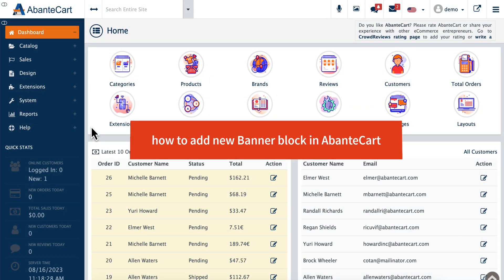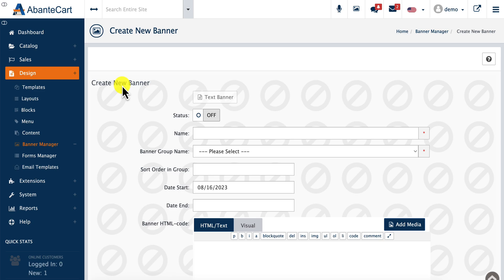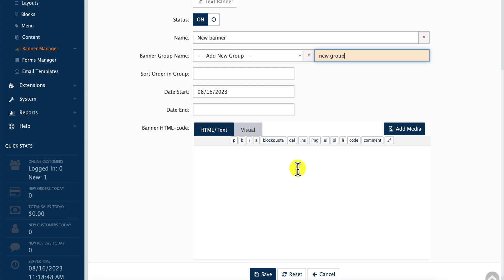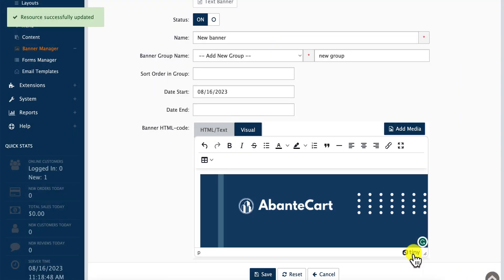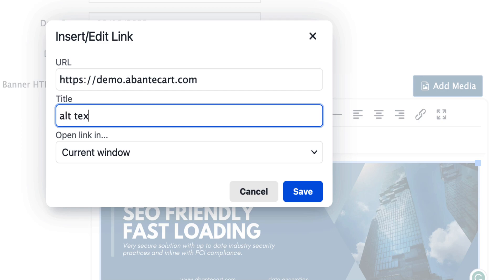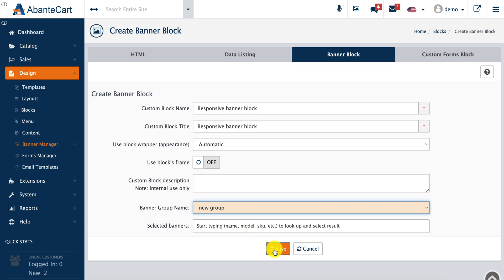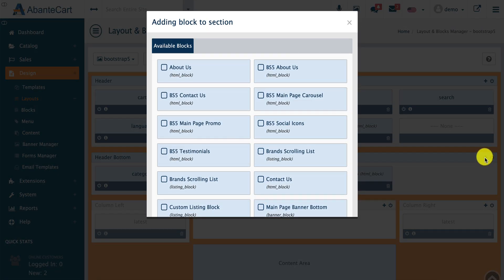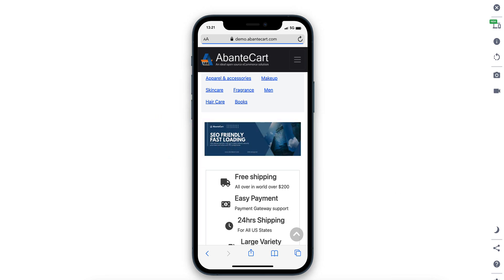Adding a new Banner block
A quick video to demonstrate how to add a new responsive Banner in the AbanteCart e-commerce solution.